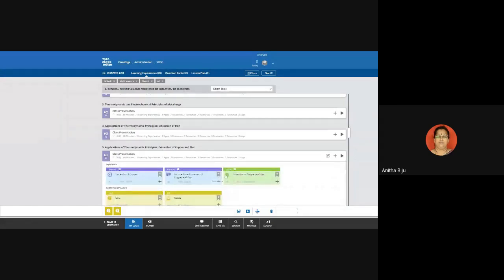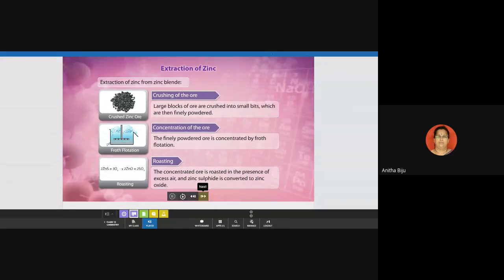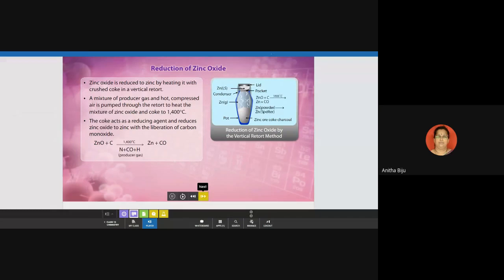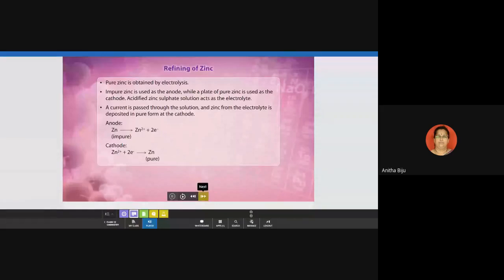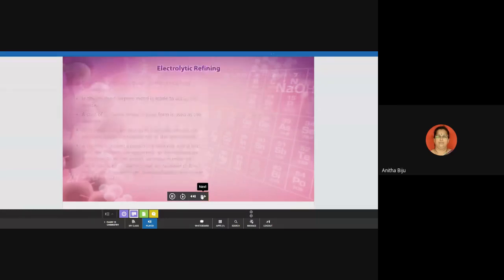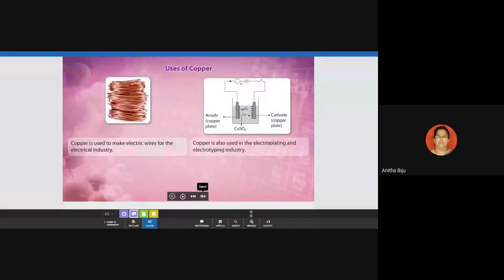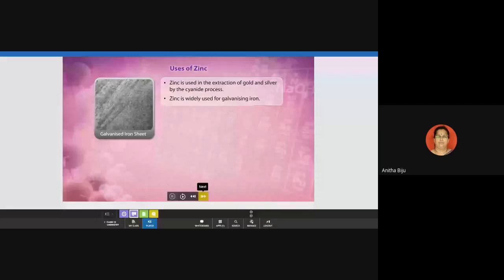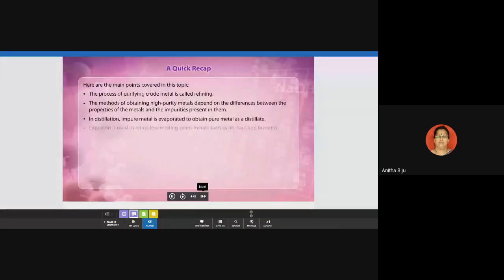Class- XII-A , Chemistry (2020-06-27 at 01:34 GMT-7)